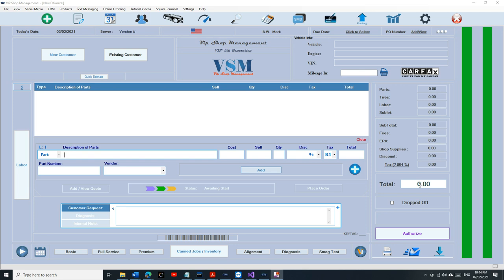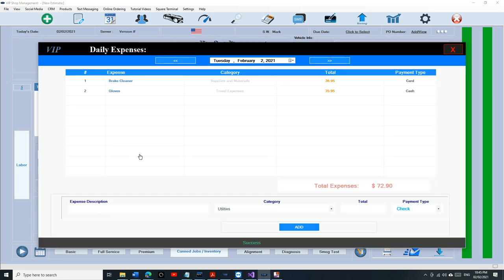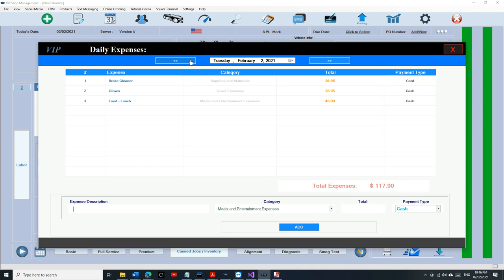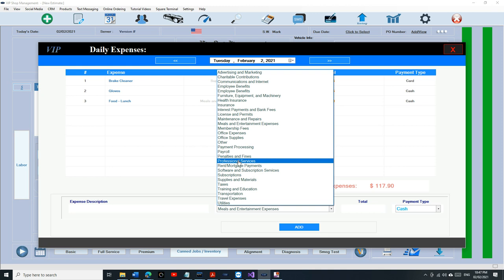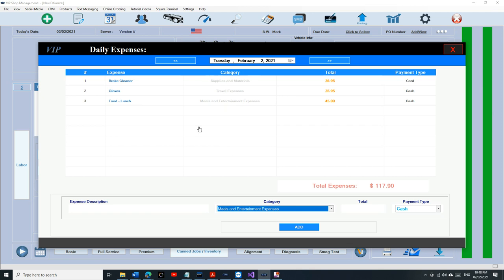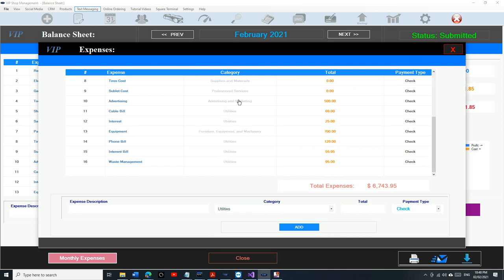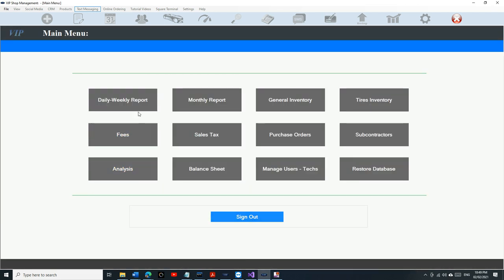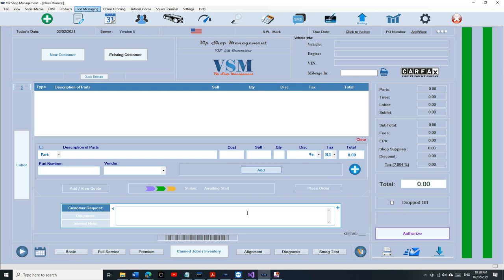Tutorial 18: Accounting Part 3